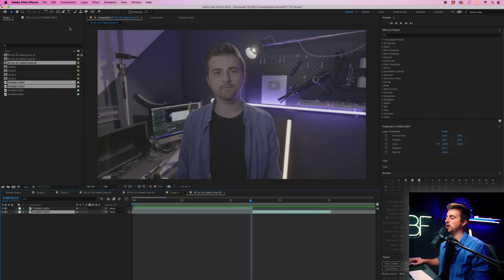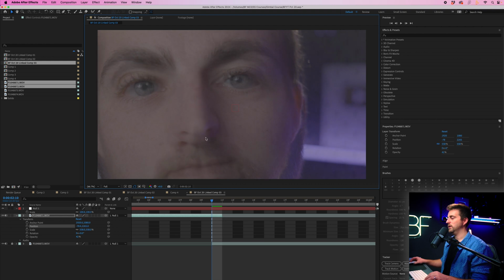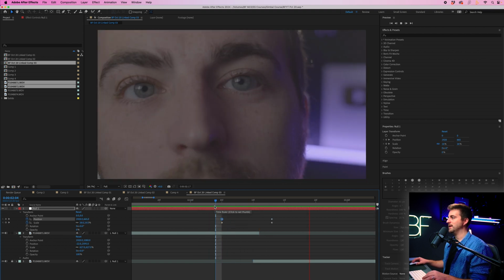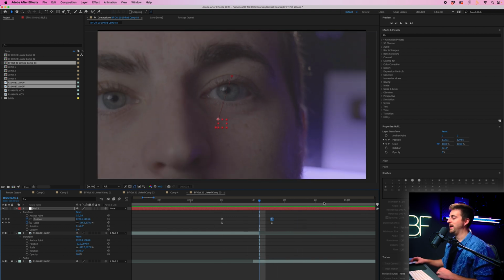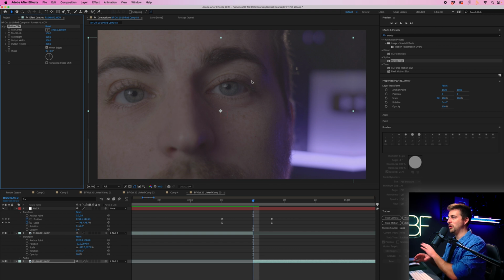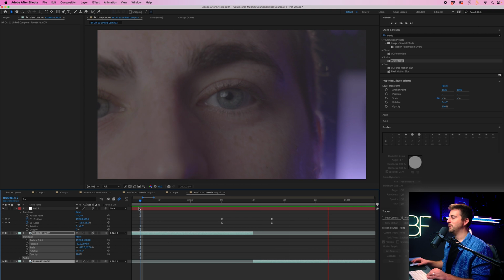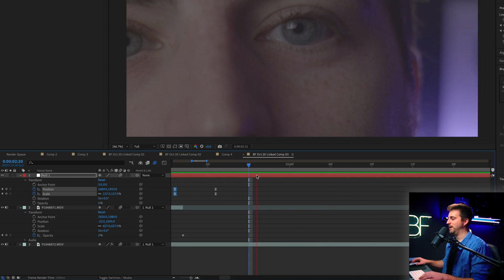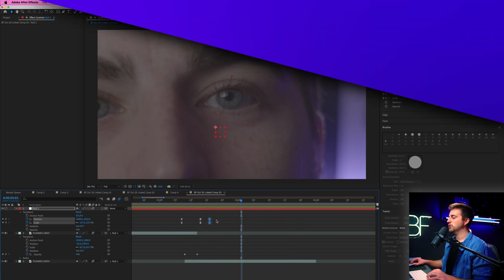Eye Zoom Effect in Adobe After Effects 2023